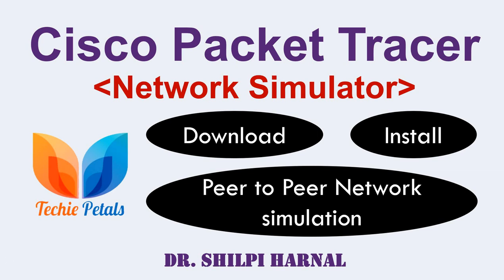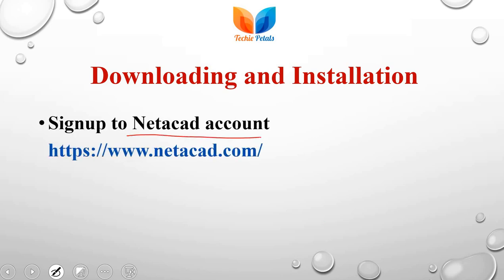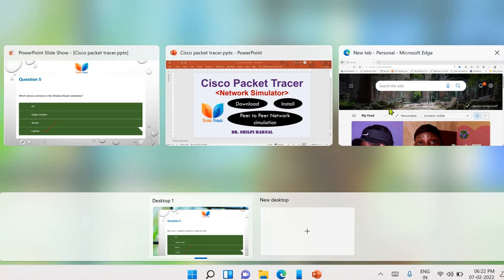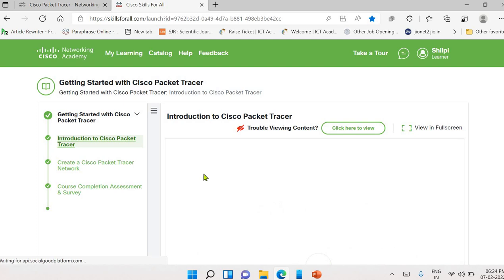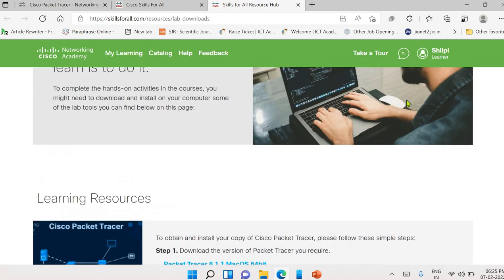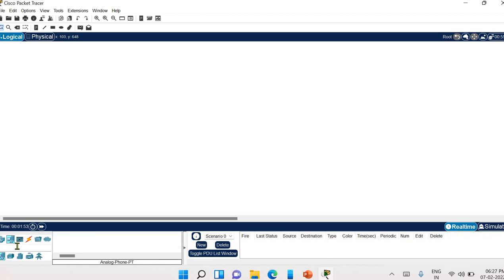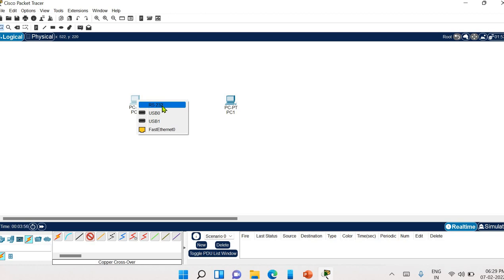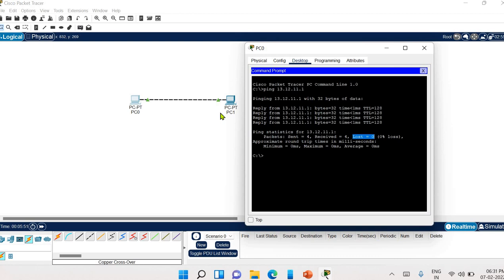Cisco Packet Tracer Downloading and Installation | Peer to Peer Network | Cisco Packet Tracer Basics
Cisco Packet Tracer Downloading and Installation.
Setting and simulating a Peer to Peer Network.
Basics of Cisco Packet Tracer.